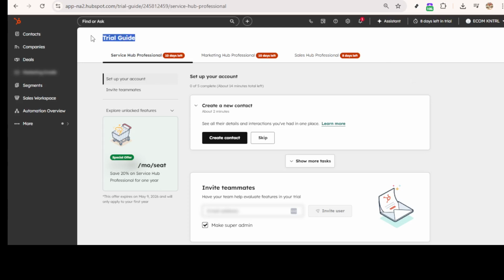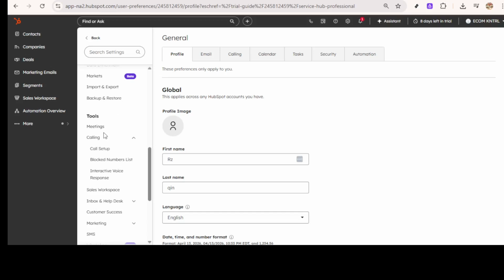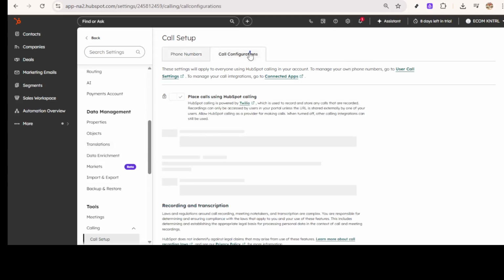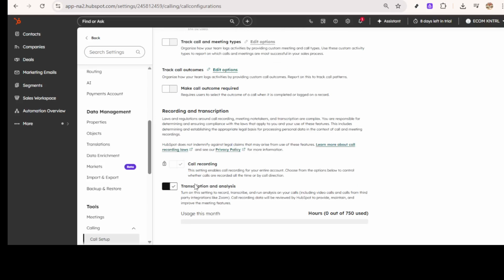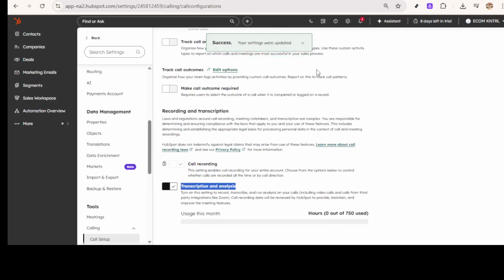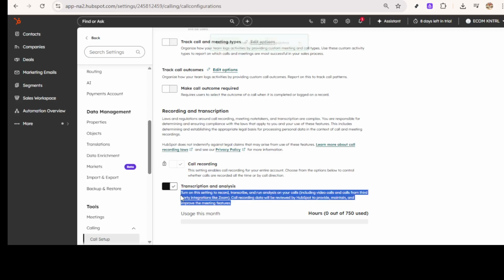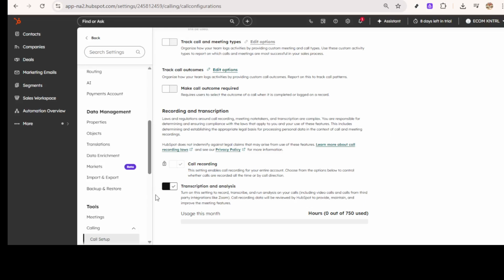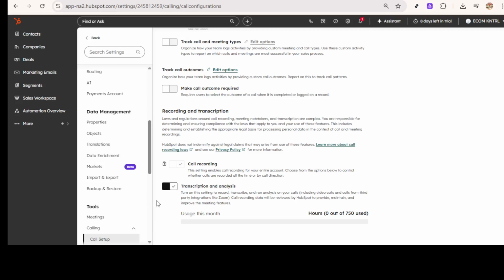How to Turn On Conversation Intelligence in HubSpot (2026) | Step-by-Step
Learn how to turn on Conversation Intelligence in HubSpot with this updated step-by-step walkthrough. Conversation Intelligence lets HubSpot automatically record and transcribe sales calls, giving your team actionable insights directly inside the CRM. In this tutorial, you'll see exactly where to find the setting, how to enable it for your account, and what permissions are required to get it working. This is the current method that works with the latest version of HubSpot, so you won't run into outdated menus or missing options. Whether you're setting this up for the first time or troubleshooting a previous attempt, this guide covers everything you need. Follow along and get Conversation Intelligence active in your HubSpot account today.